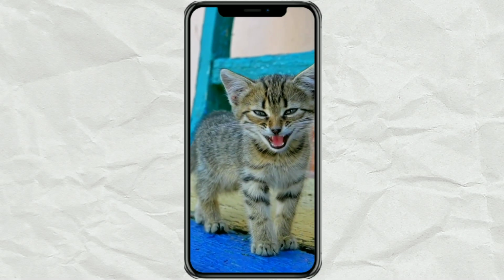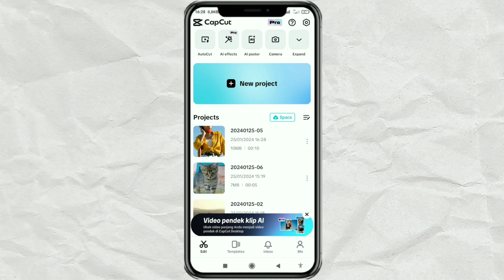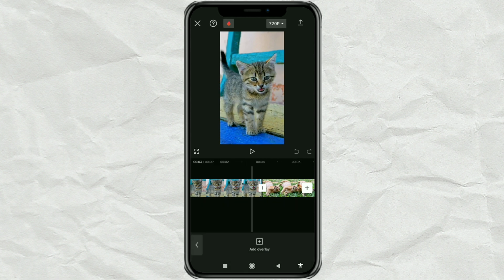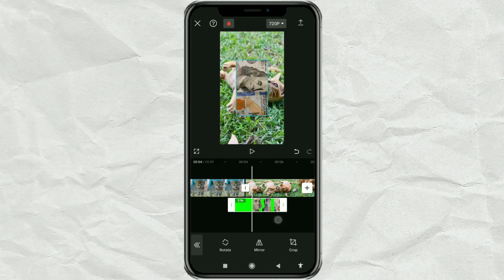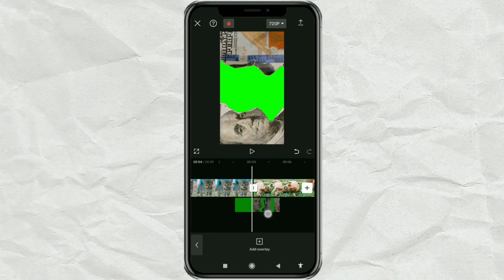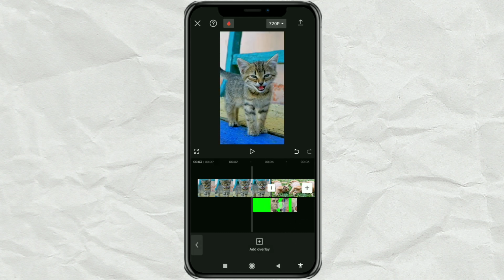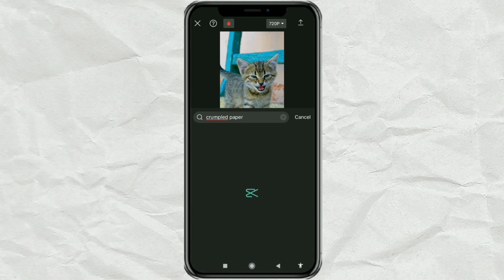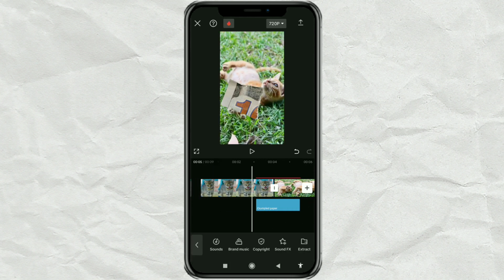Torn Money Transition Tutorial in CapCut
Welcome to our tutorial on how to create a cool money rip transition using CapCut! In this video, we'll guide you through each step to add an eye-catching visual effect to your video clips.

First, prepare the green screen money rip transition video you want to use. Then, create a new project in CapCut and add two video clips that you'll be combining. Between them, import the green screen money rip transition video as an overlay to give a unique touch to your transition.

Next, learn how to easily remove the green screen using the Chroma Key menu in CapCut. This will provide a seamless appearance to your money rip transition, as if the money is naturally appearing in your video.

To enhance the viewer's experience, don't forget to add suitable sound effects. This final touch will make your video even more engaging and professional.

Watch the complete tutorial now and add this creative element to your video editing repertoire in CapCut.